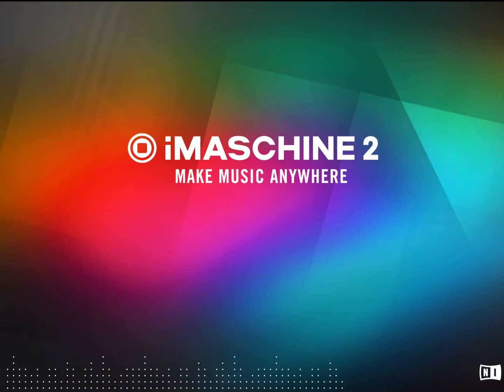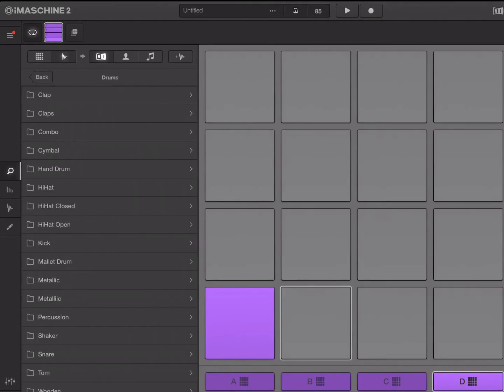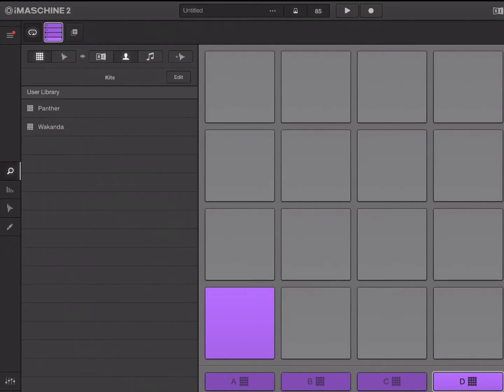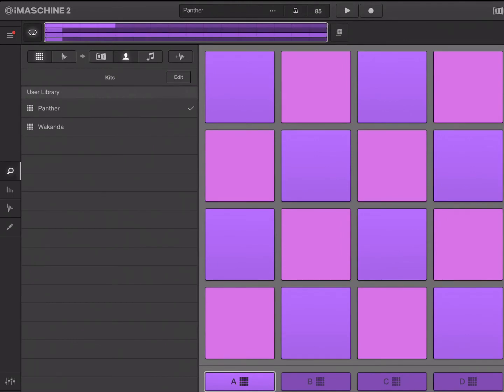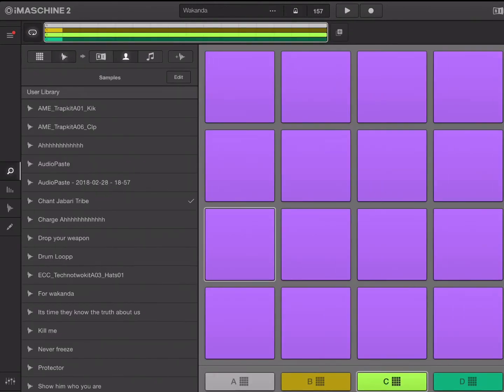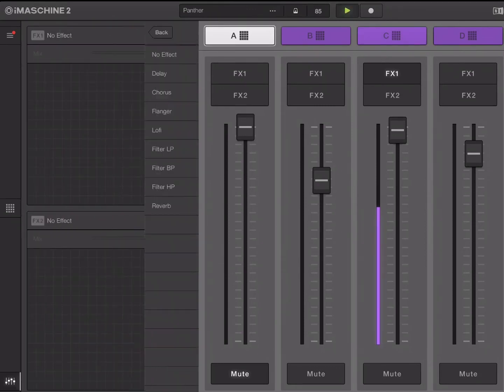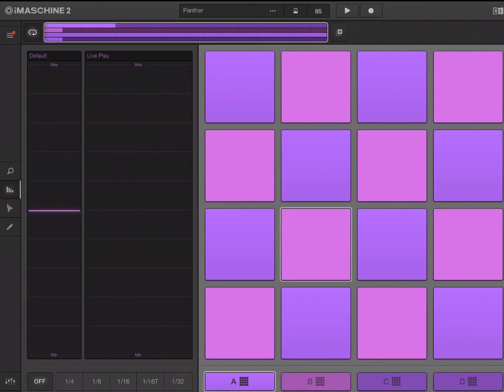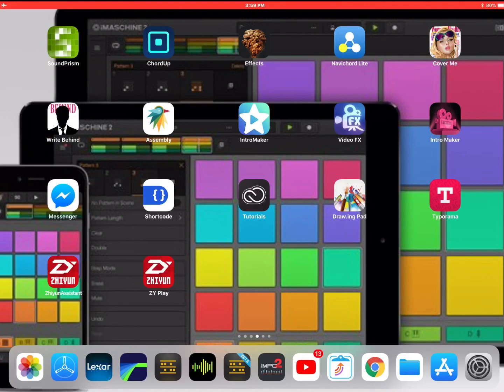RIP Chadwick Boseman aka Black Panther iMaschine 2 on iPad Pro 2018 Black Panther Tribute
Lets see if iMaschine is any good in 2018.Did Native Instruments make any significant changes?
iMaschine 2 on iPad Pro 2018 Black Panther Tribute